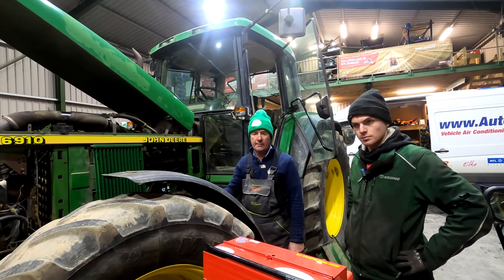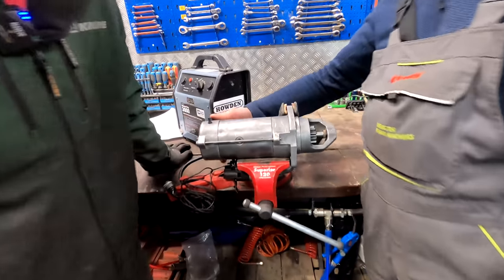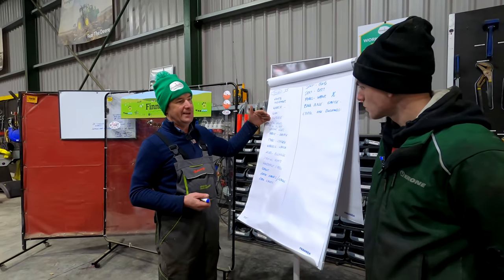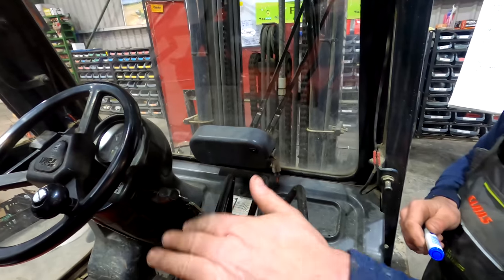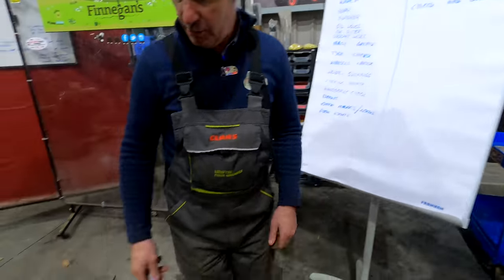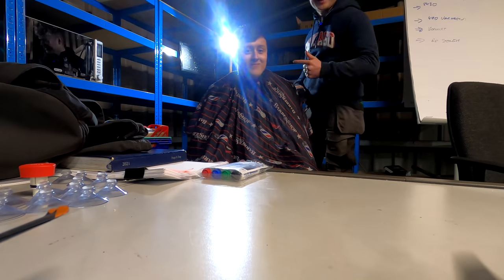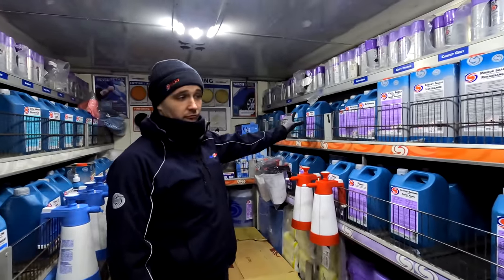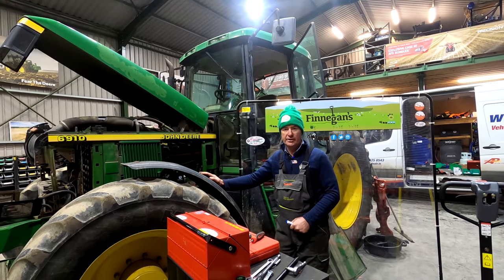WORKSHOP WEDNESDAY PART 6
Our weekly line up on a wet and windy Wednesday is the:

-John Deere 6910 which gets a fresh STARTer thanks to the lads in Navan Auto Electrical
-Tailift Forklift gets put through Pauls checklist which is fairly intensive. No wiper is left unturned
-The prodigal son Kaylem returns from his studies in Waterford to get a haircut compliments of Cathal and his Barber on the side business
-Tom cleans the Grimme 470 and puts it away until next year
-Robbie and Peter from Autosmart happened to call today too so they run through their wide range of products. We could not recommend them enough.

And that's a wrap for this week! We will be back next Wednesday with more updates from the workshop and the lads!